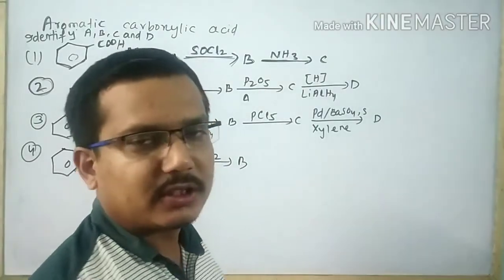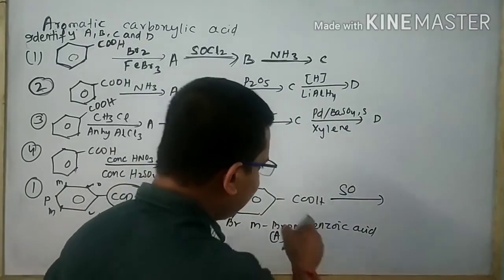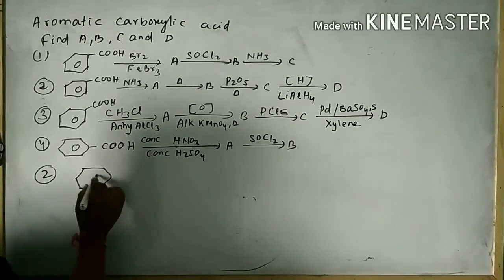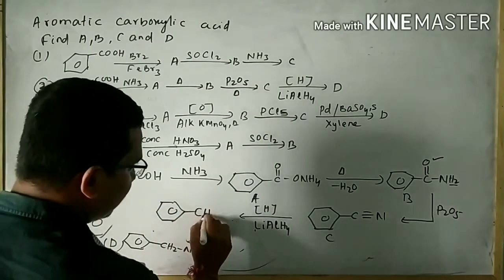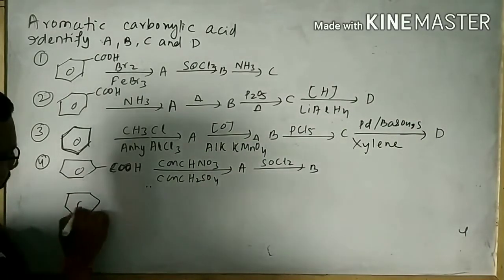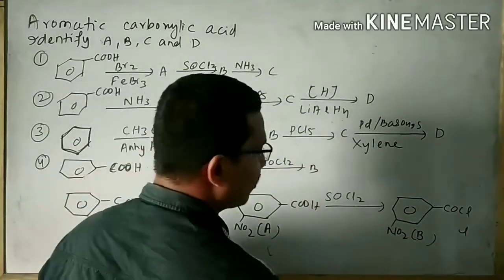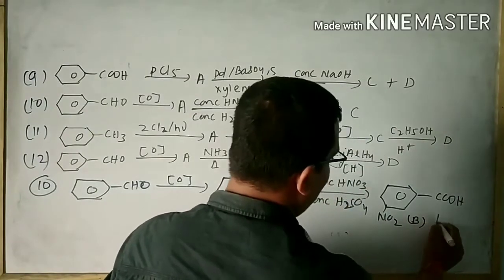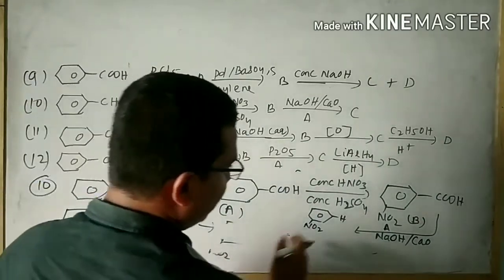conversion 2 ( Aromatic carboxylic acid )